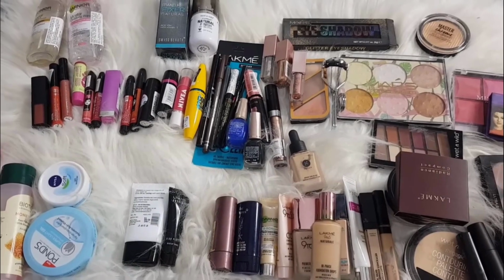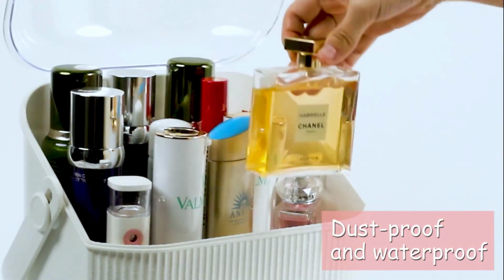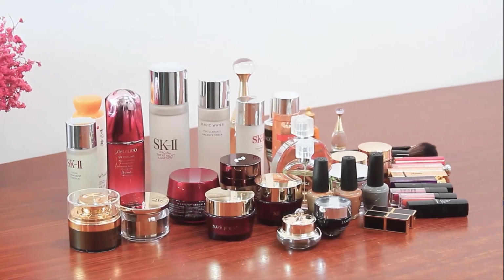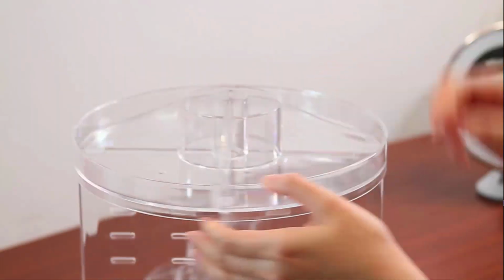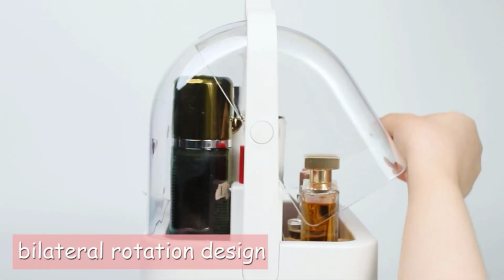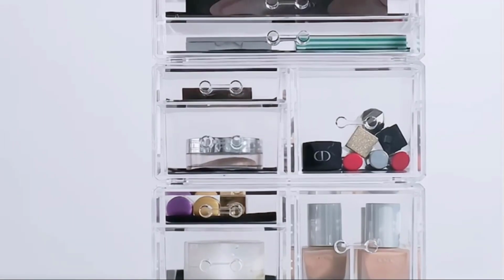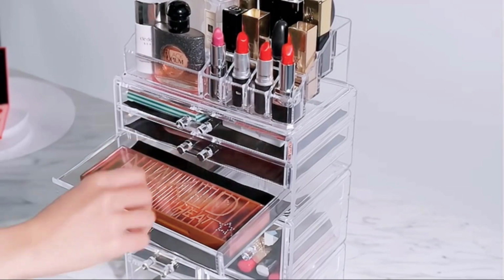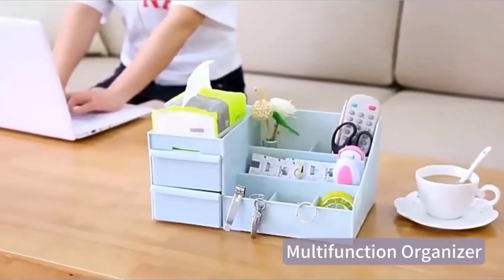Best Makeup Organizer For Vanity - Keep Your Makeup in Place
Best Makeup Organizer For Vanity